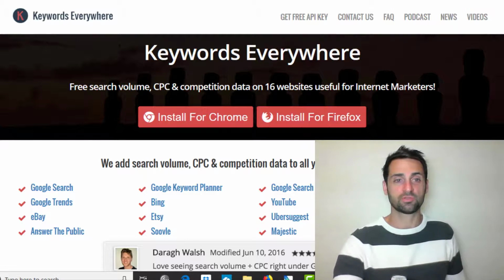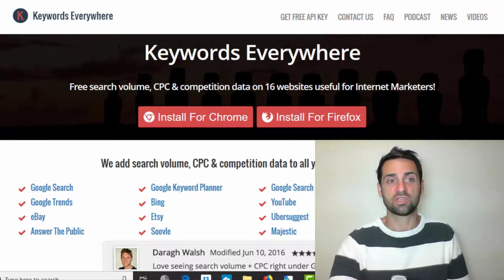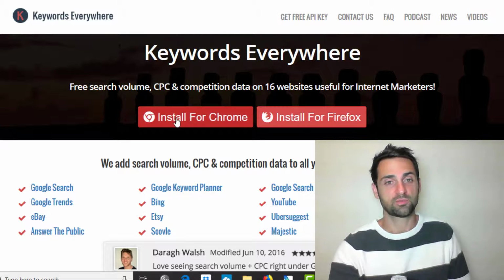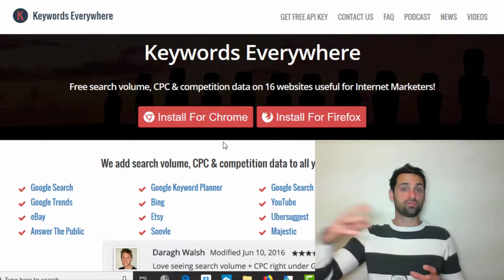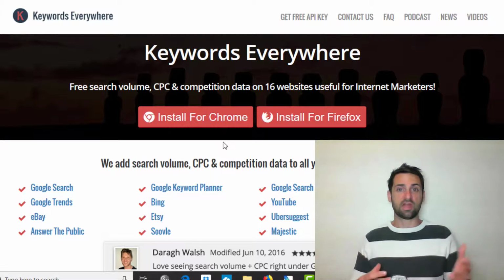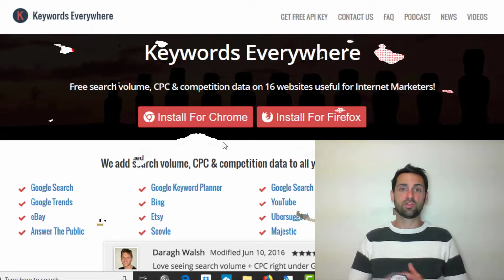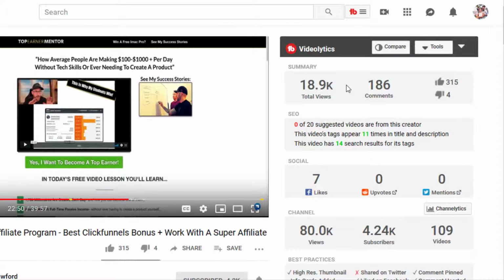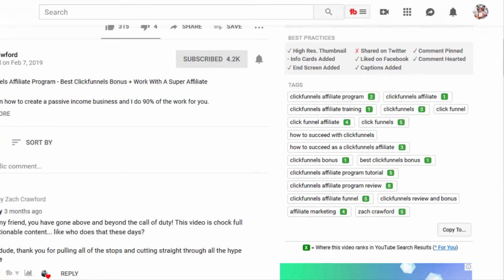How To Rank On YouTube - Get your videos on the first page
About this video: How To Rank On The First Page Of YouTube

In this video I run you through the 5 simple steps you need to follow to rank on YouTube. As long as you follow through with all 5 steps, especially step 5, I have no doubt you will be able to rank on the first page of YouTube.

Recommended Readings

Free book (just pay shipping) - Learn Marketing & How To Create Sales Funnels

Free book (just pay shipping) - Learn How To Monetize Your Passion